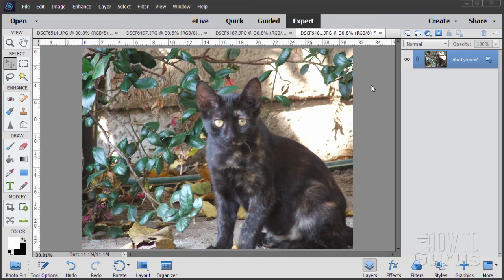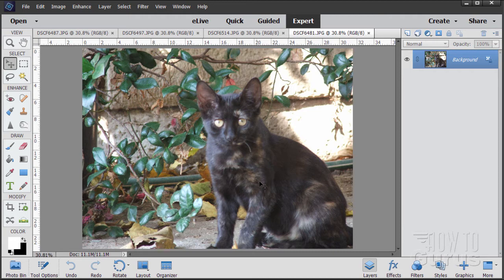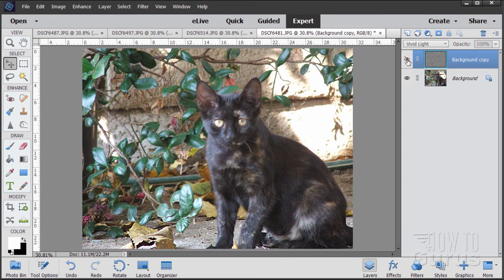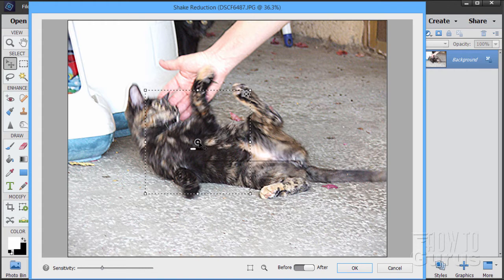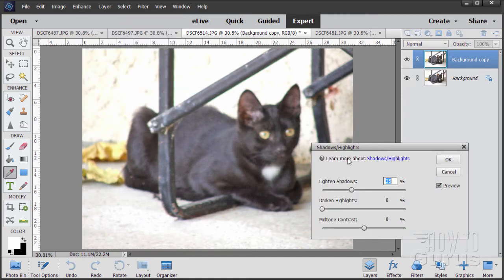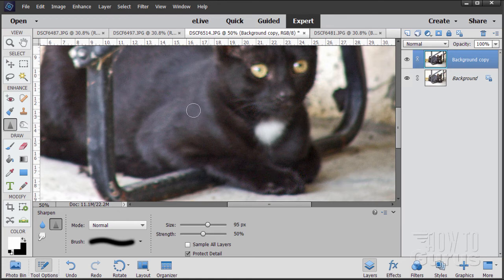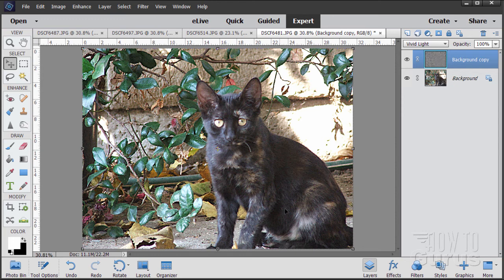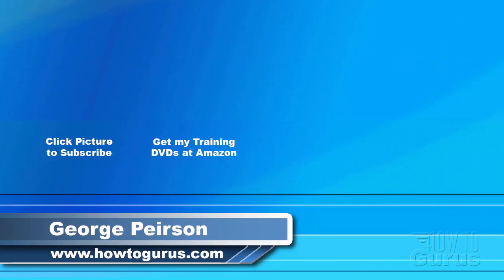How You Can Sharpen Blurry Photos using Photoshop Elements : Sharpening Techniques Tutorial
Sharpen Photos Photoshop Elements. I show you several ways to Sharpen an Image in Adobe Photoshop Elements including Filters and Sharpen Tool. ​In this Photoshop Elements project tutorial I show you how to sharpen a blurry photo image 3 different ways depending on the sharpening technique required including use of the Sharpen Tool, Filters, and the Shake Reduction tool.